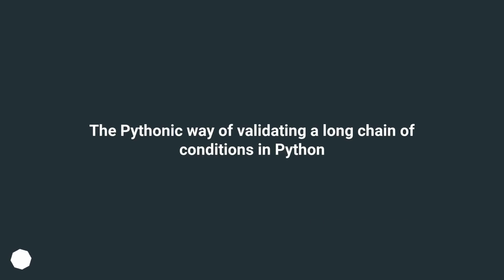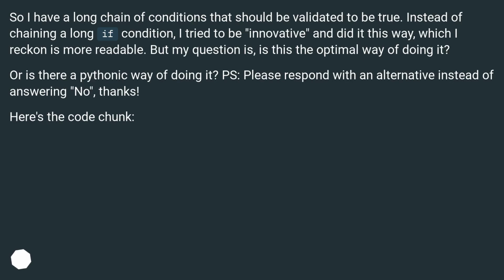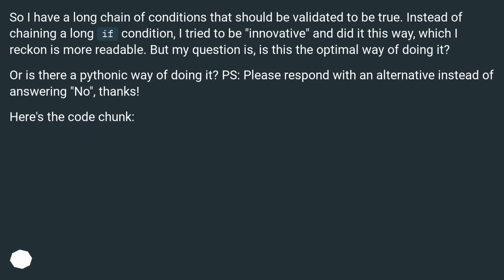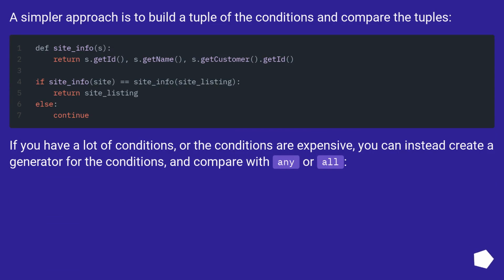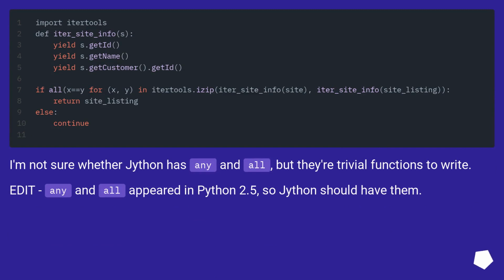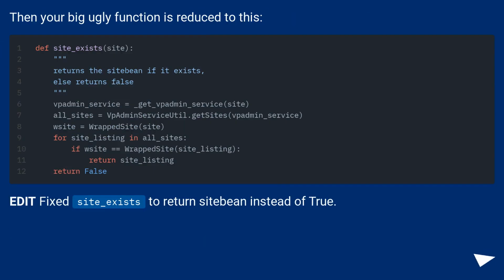The Pythonic way of validating a long chain of conditions in Python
Chapters
00:00 Question
01:10 Accepted answer (Score 6)
01:57 Answer 2 (Score 10)
02:46 Answer 3 (Score 3)
03:11 Answer 4 (Score 2)
04:08 Thank you